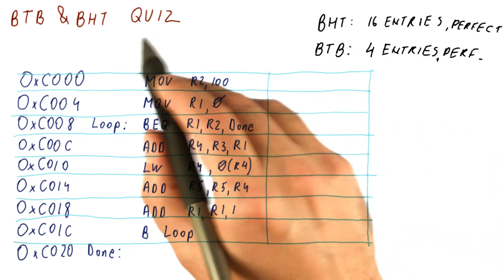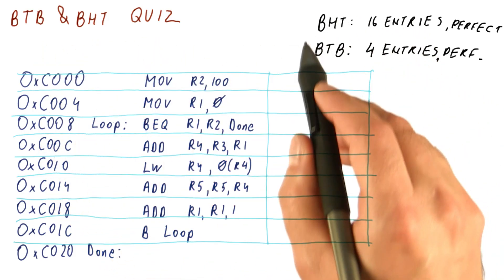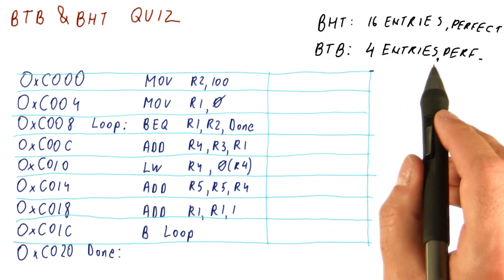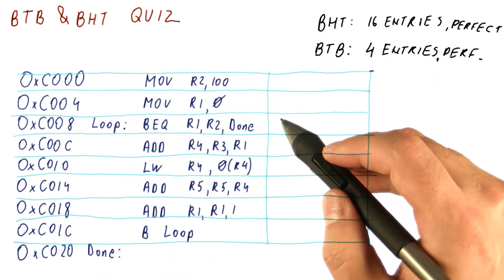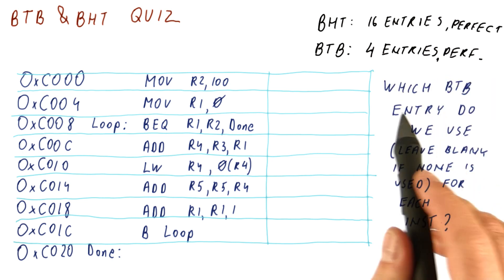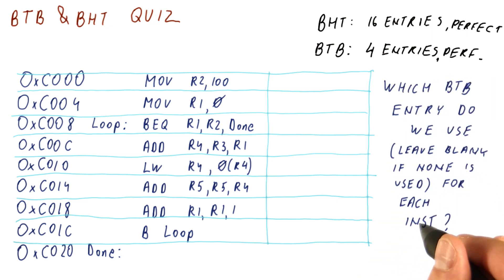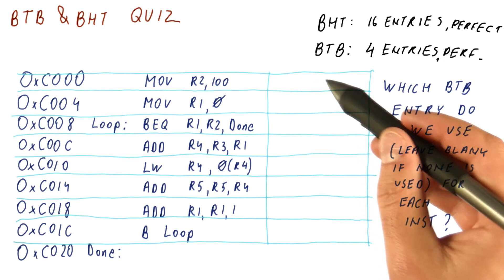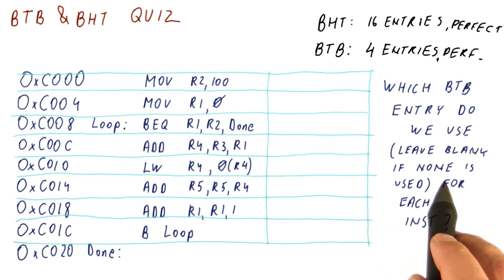BTB and BHT Quiz 4 - Georgia Tech HPCA Part 3